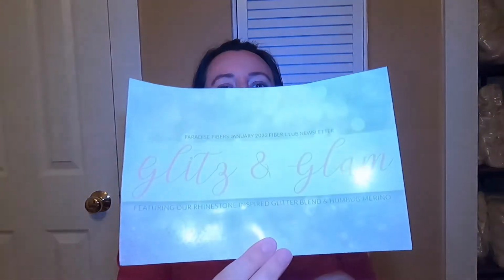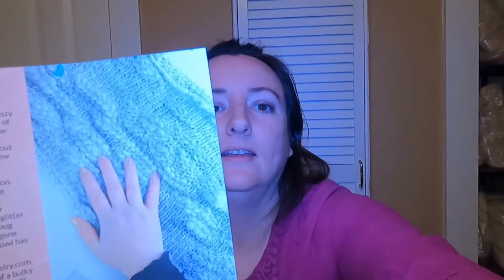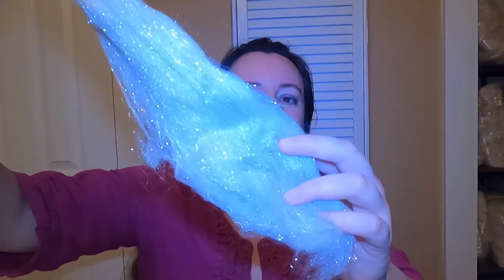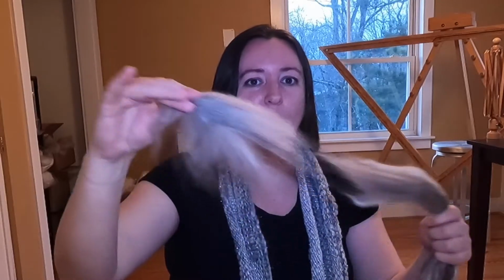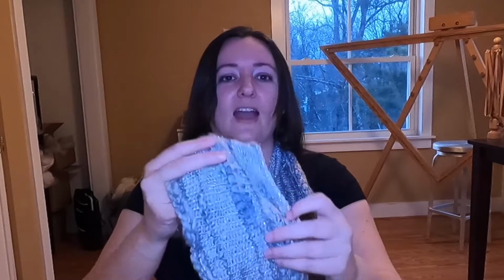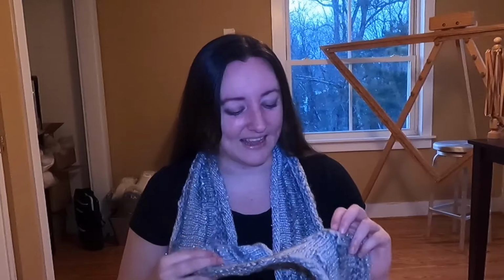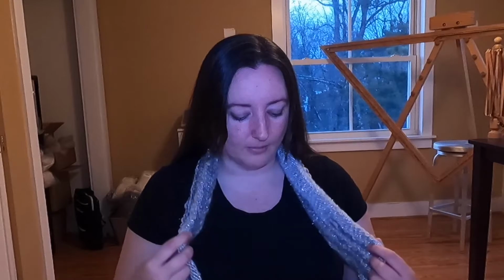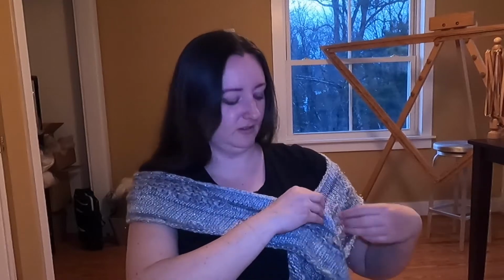Fiber of the Month Club Unboxing January 2022 (Paradise Fibers)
This was the fastest I've ever gotten a project finished, start to finish. Check out what came in this month's Fiber of the Month club package from Paradise Fibers as well as my finished project!